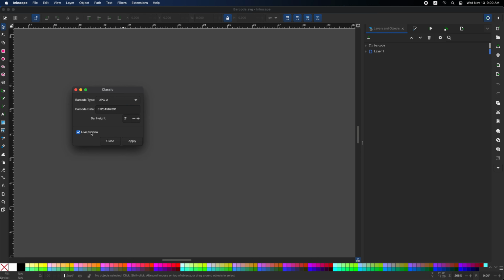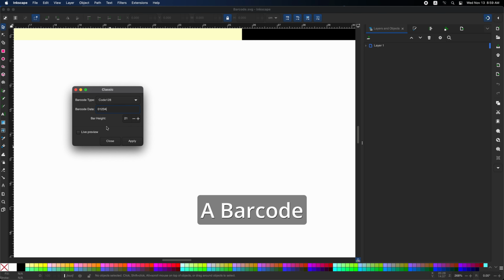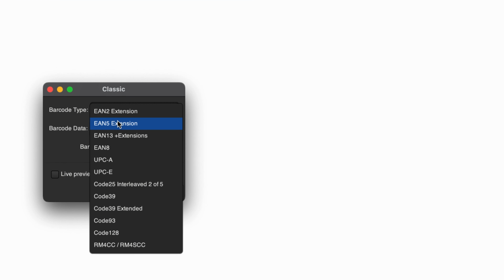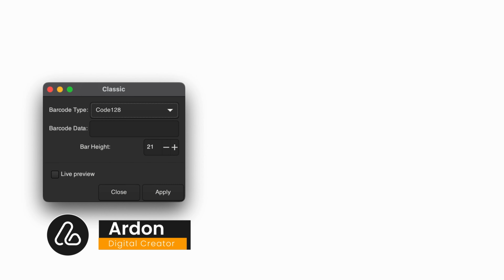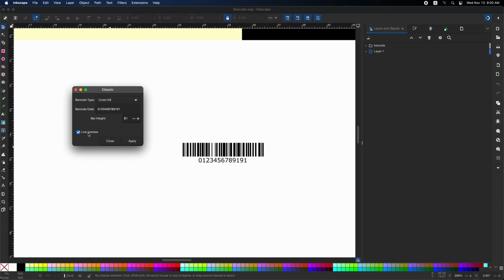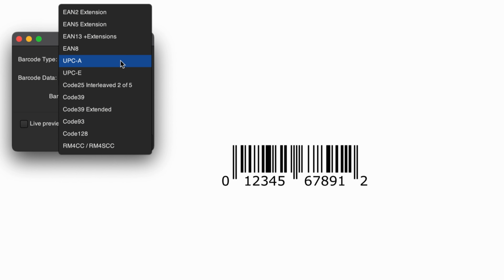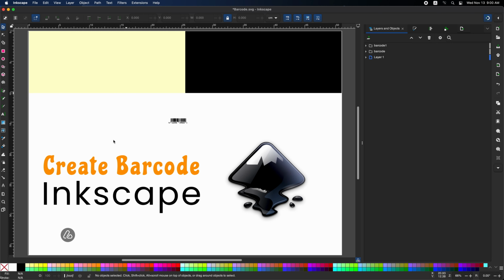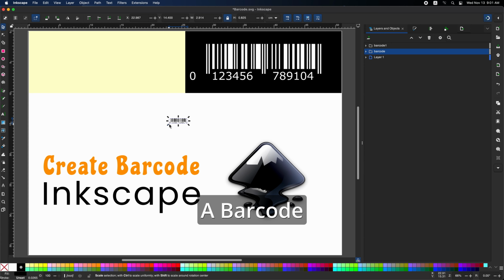How to Create Barcode for Free Using Inkscape • A Step-by-Step Tutorial on Generating Barcodes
Create Professional Barcodes for Free Using Inkscape!

Have you ever needed a barcode but didn’t know how to create one? Well, you’re in luck! Today, I’m going to show you how to create professional-looking barcodes in just a few simple steps, and the best part? It’s completely free using Inkscape!

Whether you’re designing packaging, labels, or just need a barcode for a project, this quick and easy method will get you started.

In this tutorial, you will learn:
• How to navigate Inkscape’s interface to access barcode tools
• Step-by-step instructions for creating various types of barcodes, including Code 128, UPC-A, and EAN-13
• Tips for customizing your barcodes, including size and color adjustments

Whether you’re a beginner or just need a refresher, this tutorial is designed to be easy to follow and packed with useful information.

Chapters:
0:00 • Video intro
0:15 • Start the video
0:34 • Start navigating to the barcode
0:48 • Barcode Tips
1:13 • Steps to Create a barcode
1:35 • Generate the first barcode
1:57 • Tips for wrong barcode
2:19 • Generate the second barcode
2:27 • Edit barcodes

THANKS!